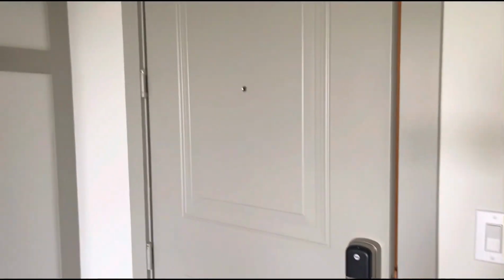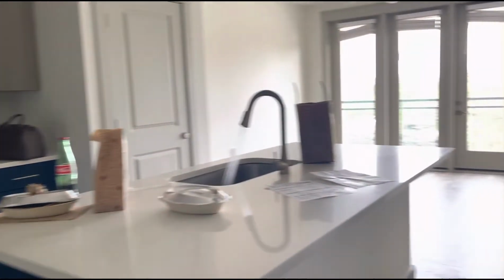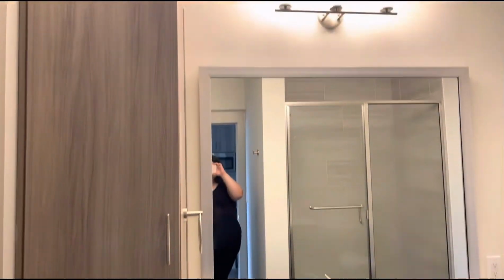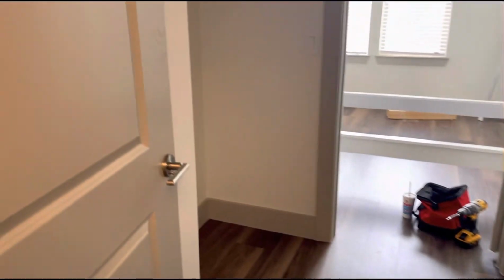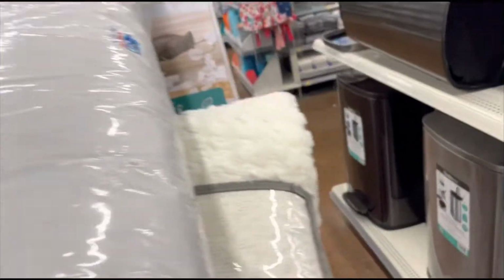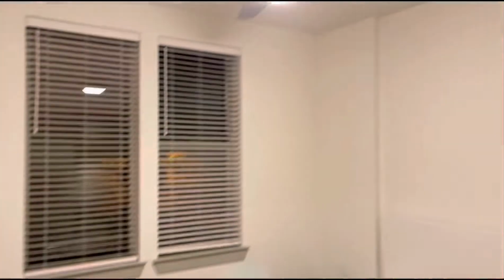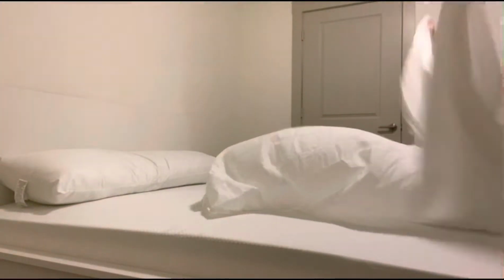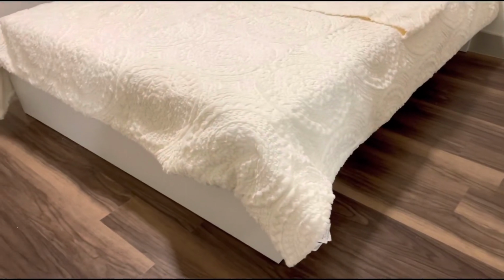SISTER’S NEW LUXURY APARTMENT TOUR 2022!! || CHECKING OUT A NEW NAIL SALON!